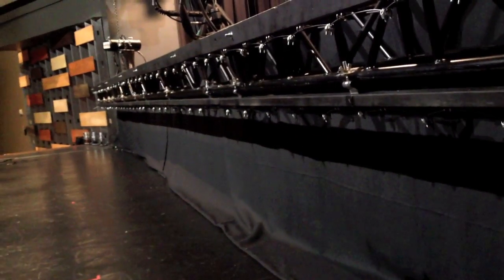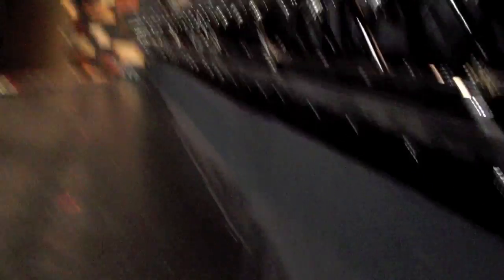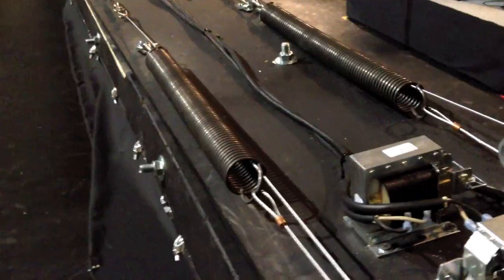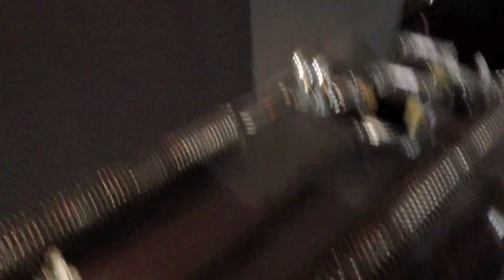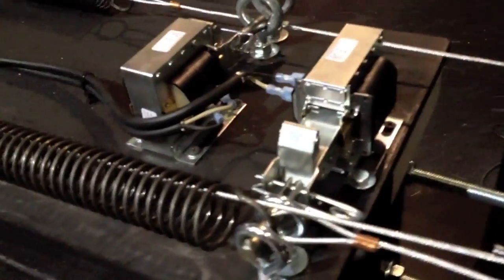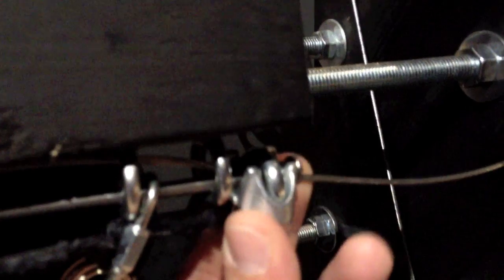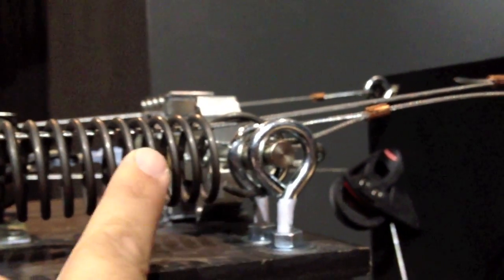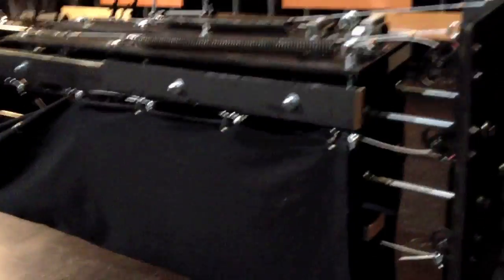Double Kabuki Drop explanation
This is a short video explaining the double kabuki drop system we built and how we built it as well as a short demo at the end of the system working.  The final example was a test run we did.  Unfortunately the truss was to high (I forgot to lower it) and so the curtain didn't quite make it to the floor, but you get the idea.